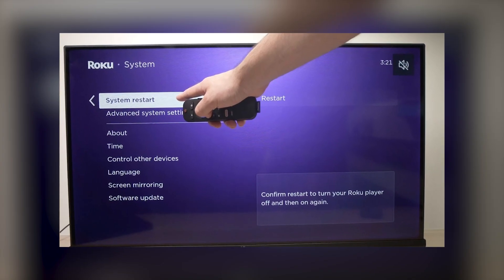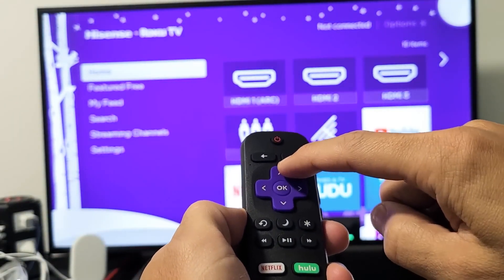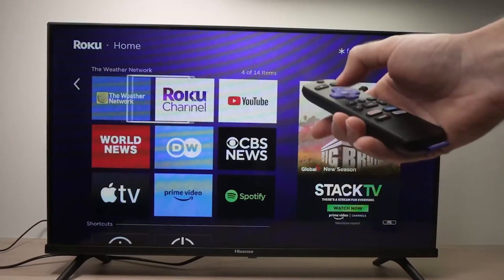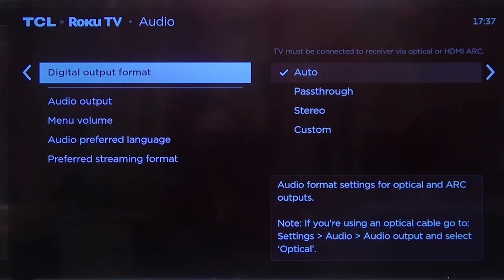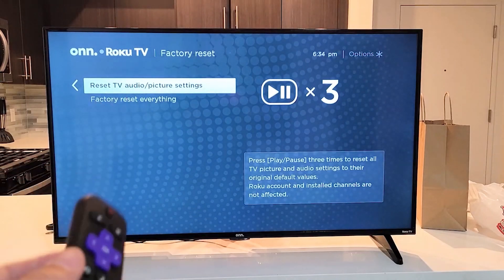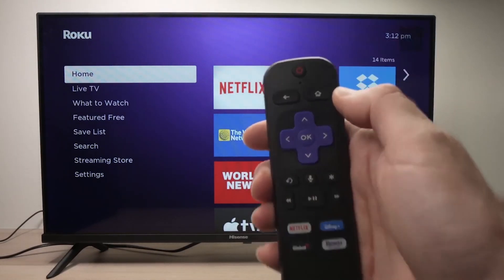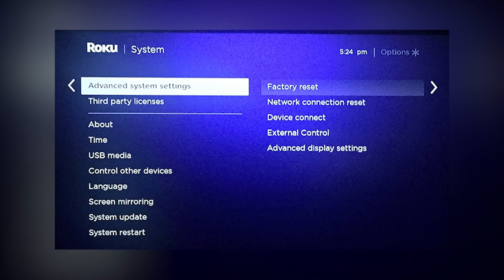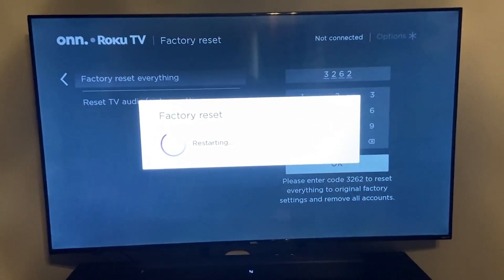Troubleshooting No Sound on Roku | Fix Roku Audio Issues Fast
Is your Roku TV suddenly silent with no sound—but everything else seems fine? You're not alone. In this easy-to-follow video, I’ll walk you through step-by-step solutions to fix no sound on Roku devices. Whether it’s your built-in TV speakers, a specific app like Netflix or YouTube, or a general Roku audio issue, we’ll get your sound back fast!

We'll start with basic fixes like a system restart and checking audio settings, and move into deeper solutions like changing digital output formats, resetting audio/picture settings, or even performing a factory reset if needed. This guide covers all the most common reasons why Roku has no sound—and how to solve them without needing tech support.

Make sure to follow along with the timestamps below so you can skip right to the fix you need.